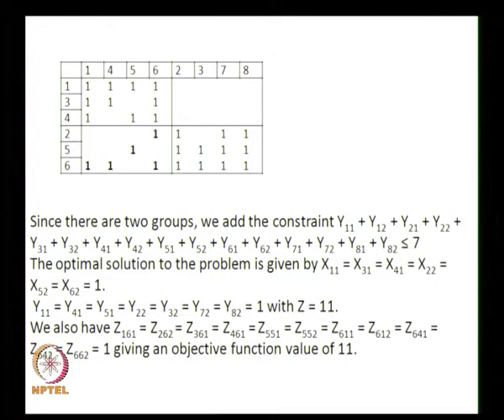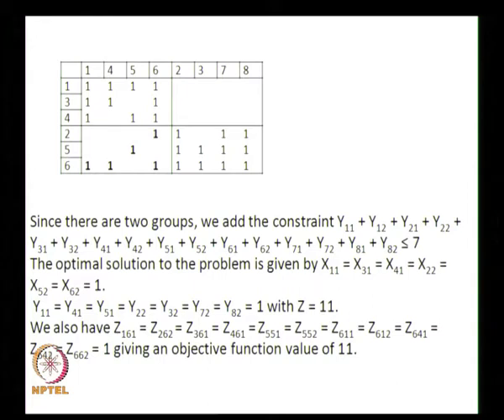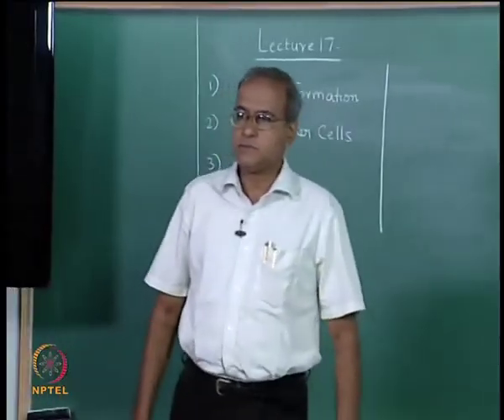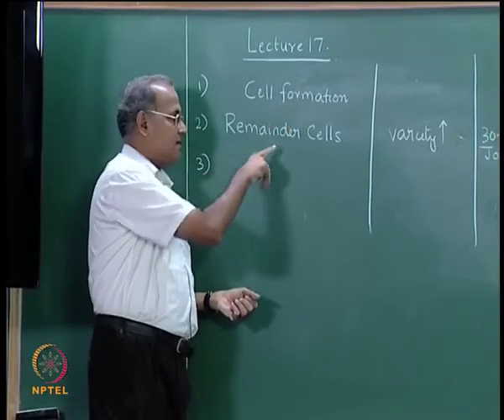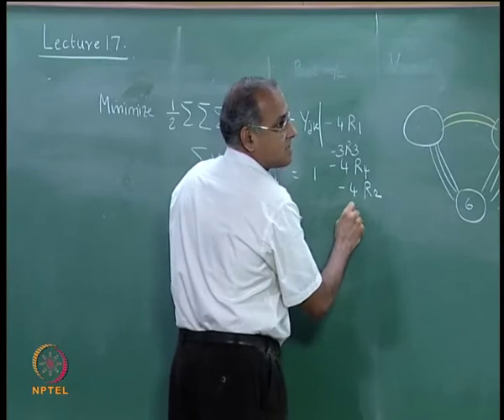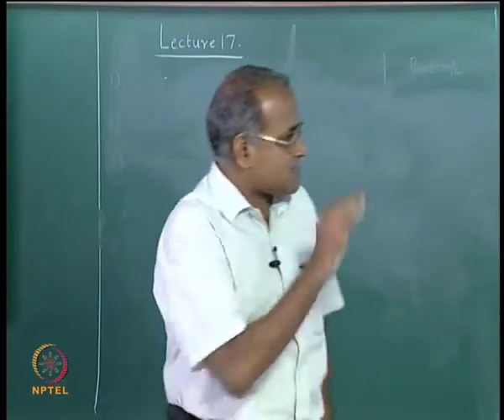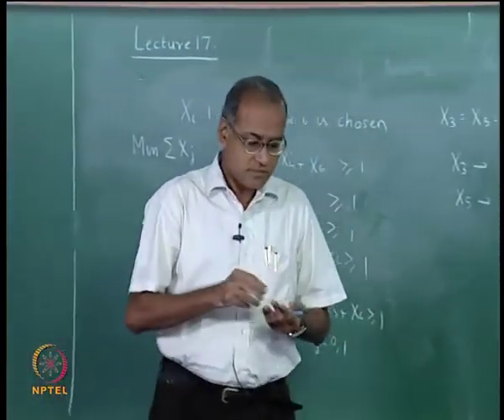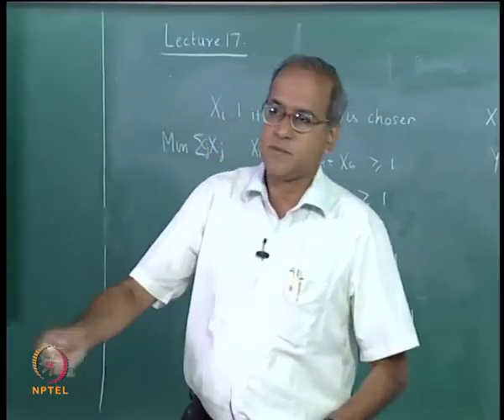Mod-01 Lec-17 Part subcontracting, Incremental cell formation